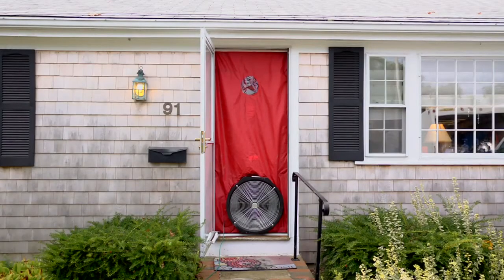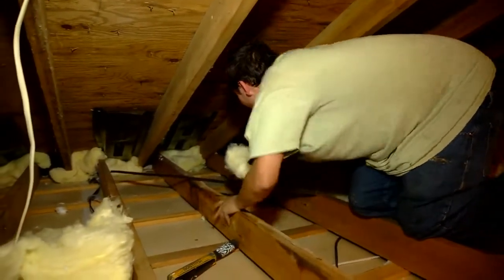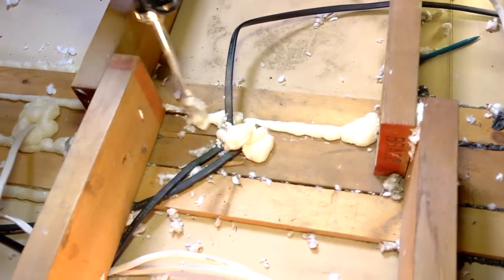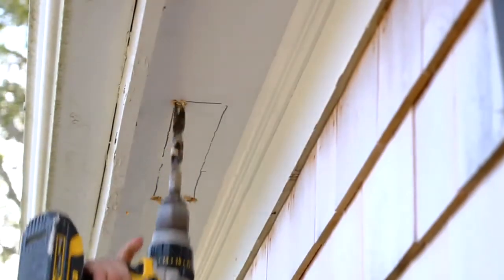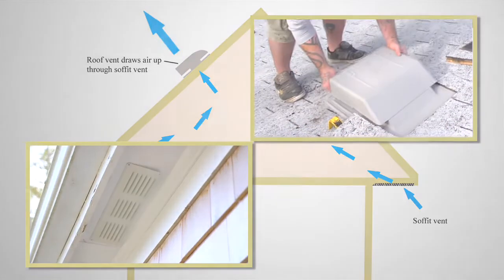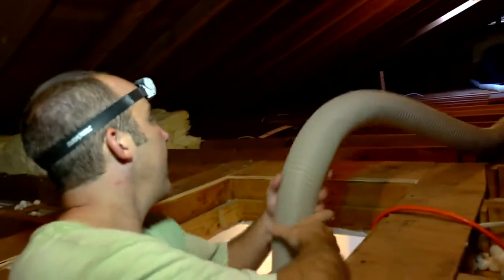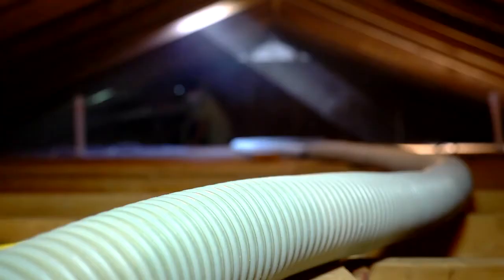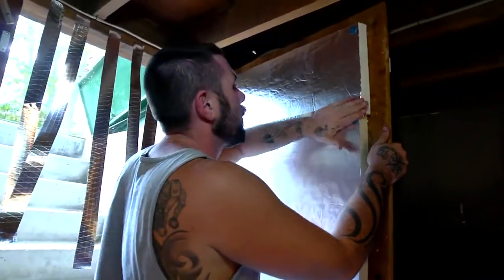Cape Light Compact Home Insulation